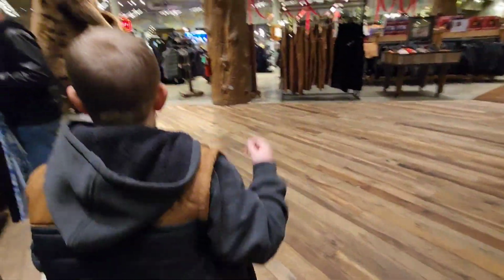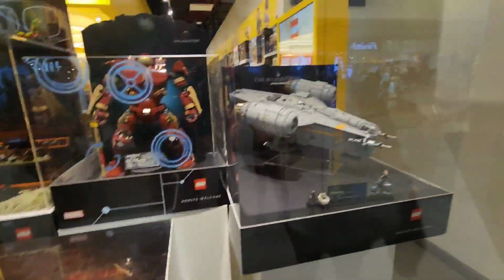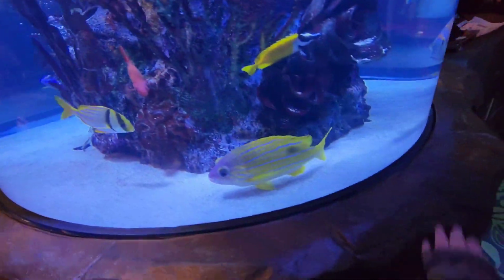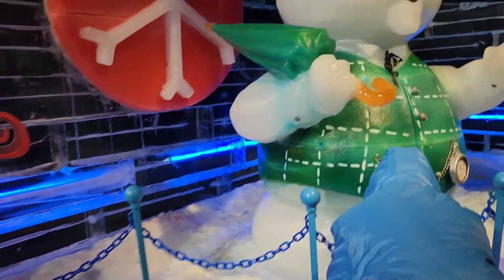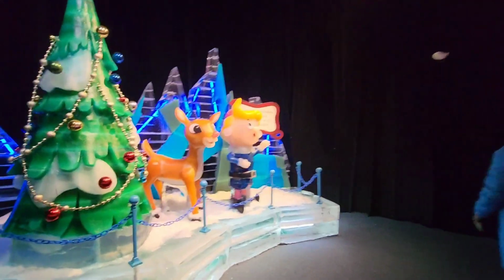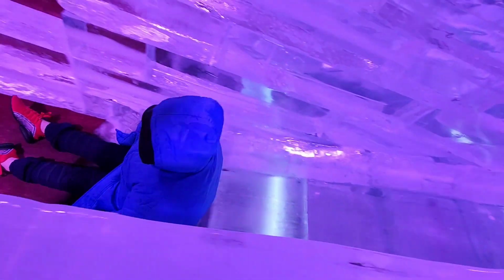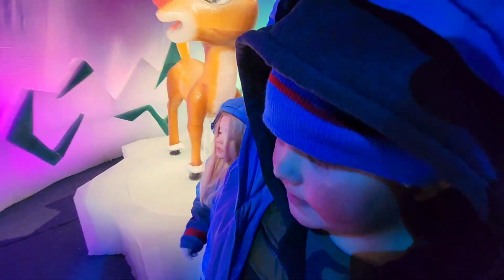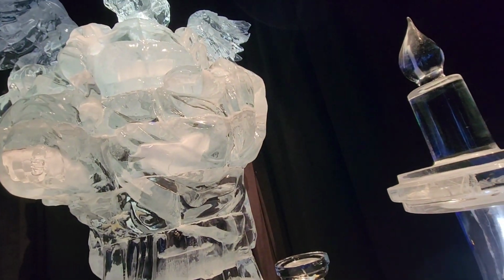We went to the Opry Mills Mall & Rain Forest Cafe!